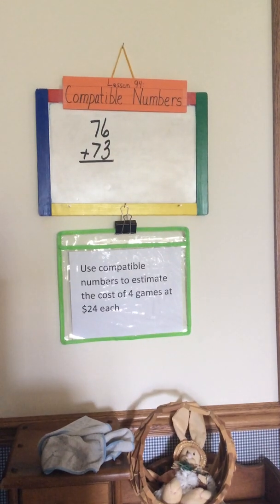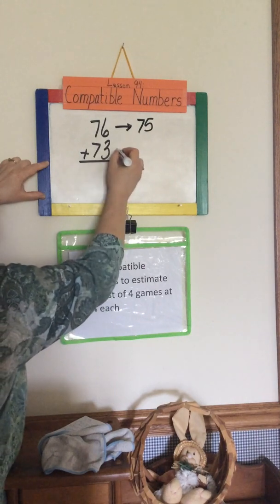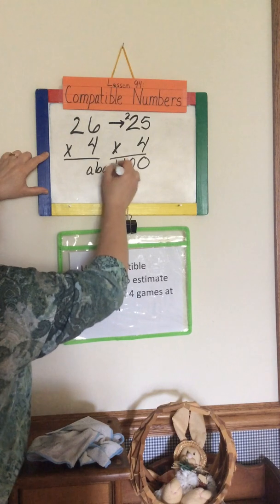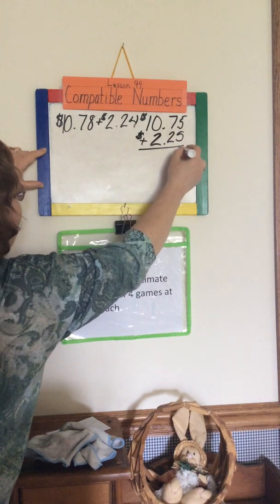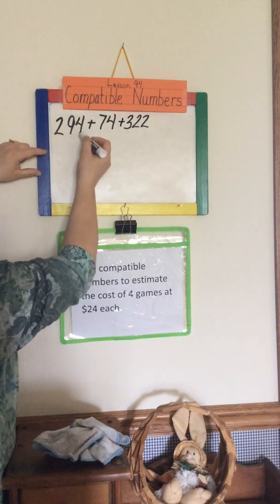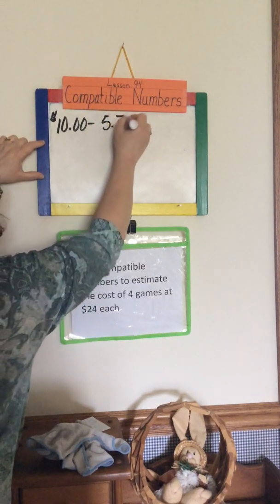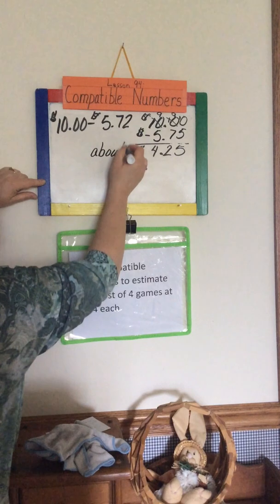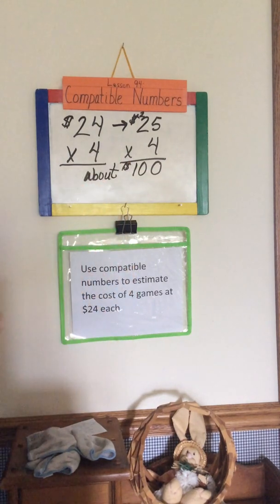Saxon Math 3, Lesson 94: Compatible Numbers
Compatible Numbers; estimation